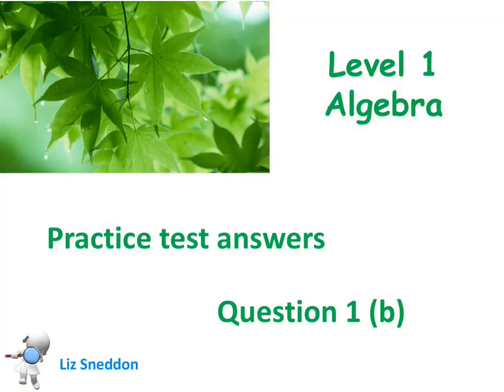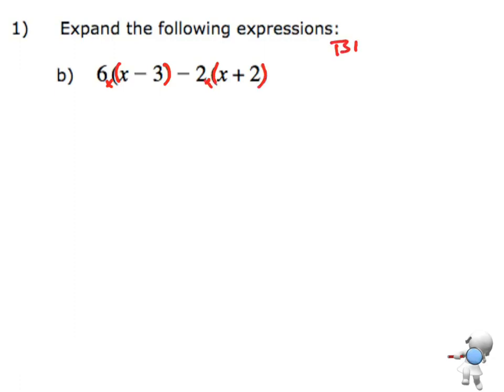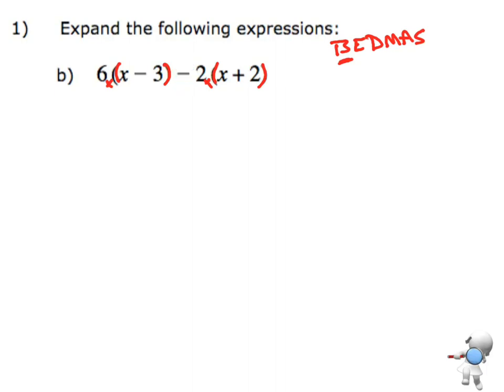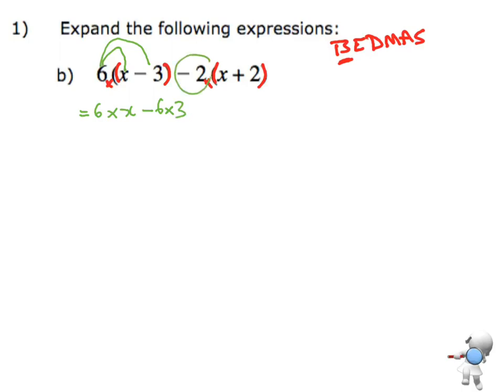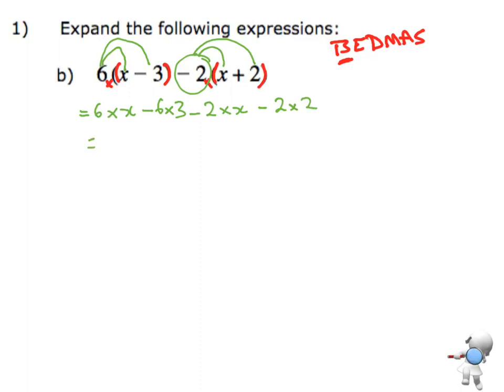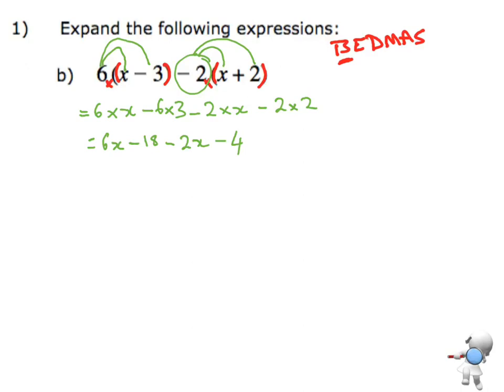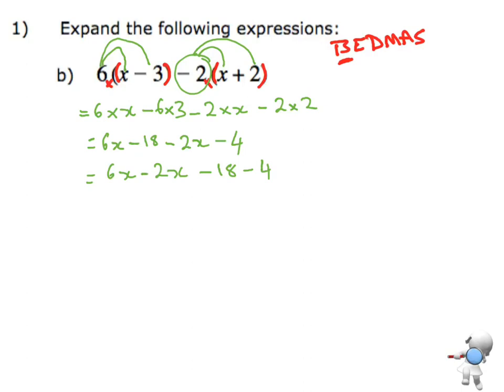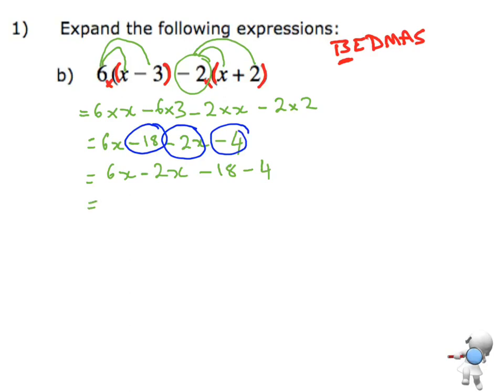Algebra skills test question 1(b)